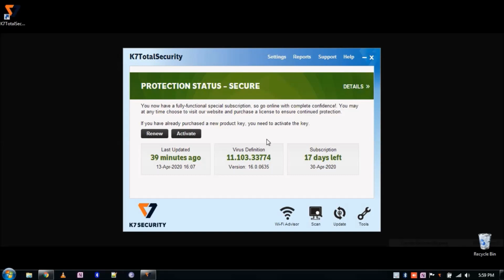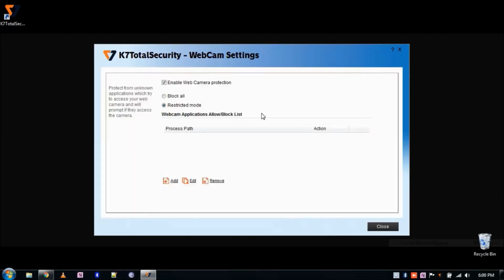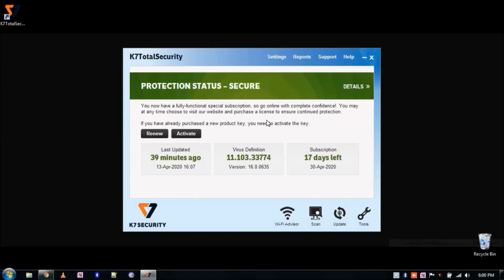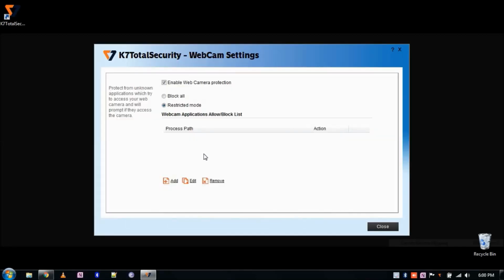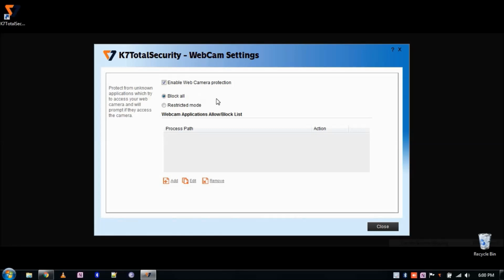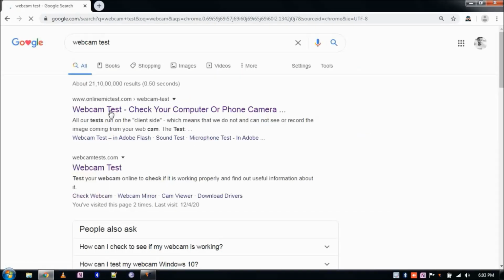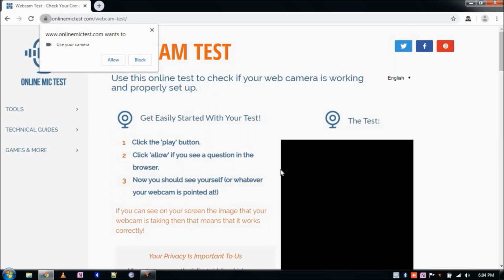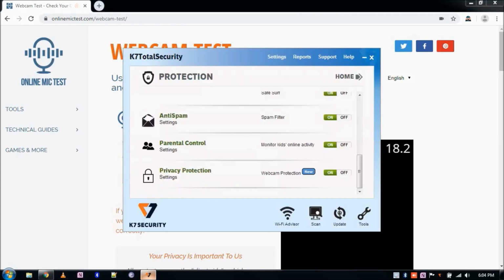Webcam Protection Feature in K7 Security Antivirus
Through this videos, learn how to use the Webcam Protection feature in K7 Security antivirus products for home users.